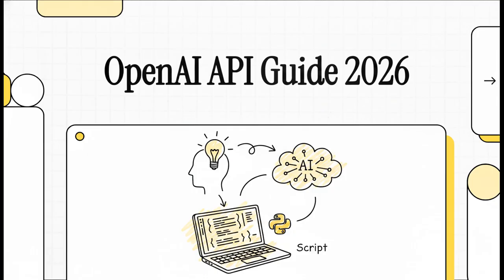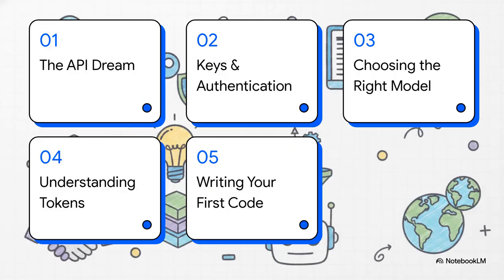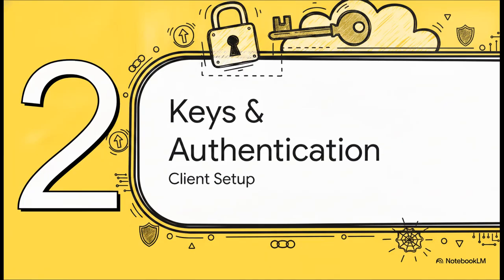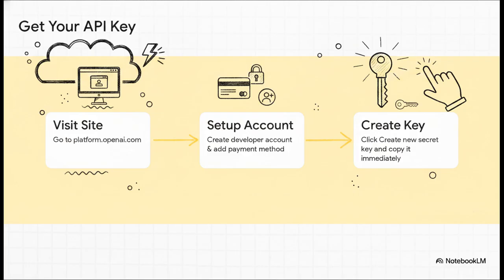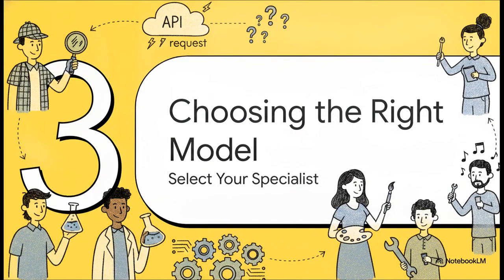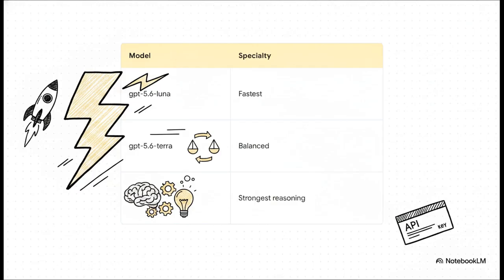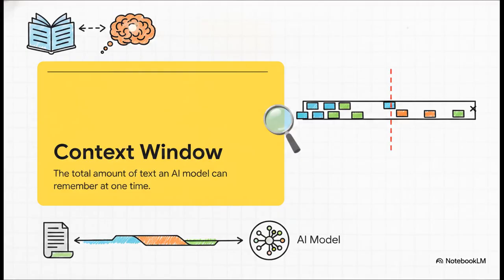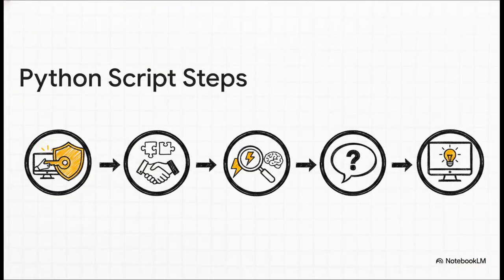The Beginner's Guide to OpenAI API (2026) | Build Your First AI App with Python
Want to build your own AI-powered application using OpenAI? In this beginner-friendly tutorial, you'll learn everything you need to get started with the OpenAI API—even if you've never used an API before.

In just a few minutes, you'll understand the core concepts, set up your developer account, generate your API key, choose the right GPT model, learn how tokens work, and write your very first Python script that communicates with OpenAI.

📚 What You'll Learn:
✔️ What an API is (simple explanation)
✔️ How the OpenAI API works
✔️ Creating your OpenAI API key
✔️ Installing the OpenAI Python SDK
✔️ Choosing the right GPT model
✔️ Understanding tokens and context windows
✔️ Writing your first Python AI program
✔️ Sending prompts using the Responses API

💻 Code Covered:
• Install the OpenAI SDK
• Authenticate securely
• Create an OpenAI client
• Send your first prompt
• Print the AI response

Whether you're a student, software engineer, freelancer, or just curious about AI development, this tutorial is the perfect starting point.

OpenAI API,
OpenAI API tutorial,
OpenAI Python tutorial,
GPT API,
ChatGPT API,
OpenAI tutorial 2026,
Python AI tutorial,
OpenAI Responses API,
OpenAI SDK,
API for beginners,
Learn OpenAI,
Python programming,
Artificial Intelligence,
AI tutorial,
GPT-5,
AI app development,
OpenAI developer,
Build AI app,
Python chatbot,
API key tutorial,
Coding tutorial,
Machine Learning,
Generative AI,
Software Development,
Python projects